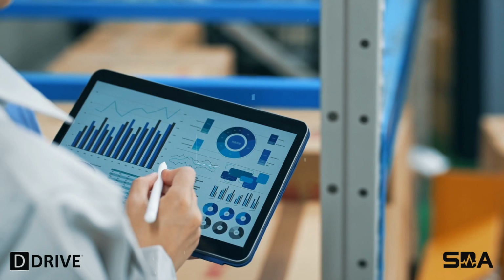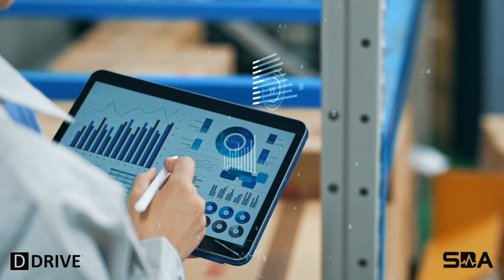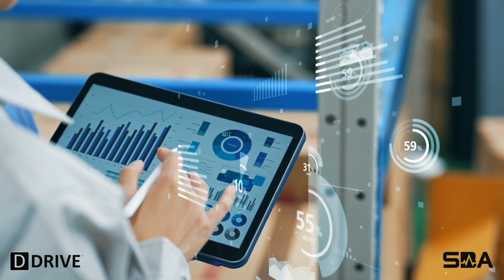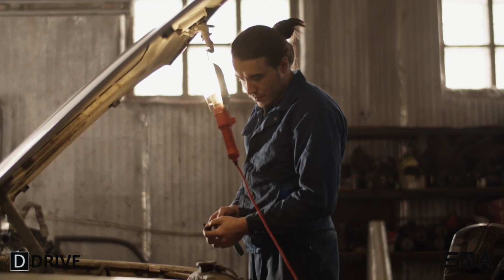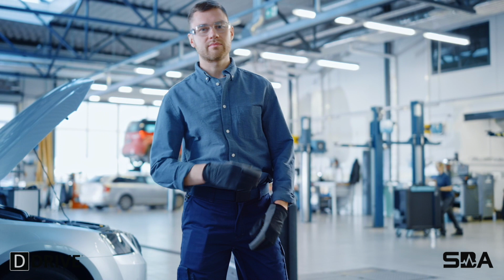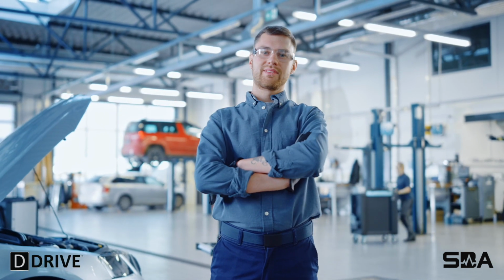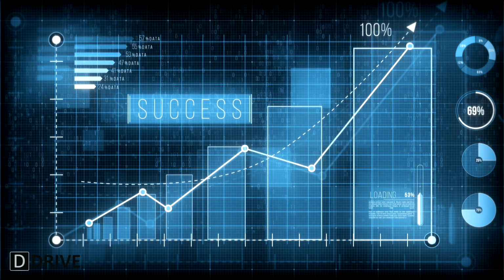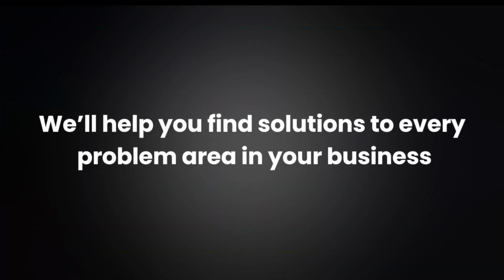DRIVE Shop Business Analysis Everything Auto Repair Shop Owners Need to Know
Are you ready to take control of your auto repair business? The DRIVE Shop Business Analysis is a comprehensive shop business analysis designed to help every auto repair shop owner clearly understand what is working, what needs improvement, and how to move forward with confidence.

This in depth auto repair shop financial analysis supports independent auto repair shops, collision repair businesses, truck repair shops, and towing operations by identifying the root causes that impact shop financial performance, auto repair shop profitability, and daily operations. Through DRIVE coaching and proven automotive business coaching systems, shop owners gain clarity across sales, marketing, finance, efficiency, employee management, and overall auto repair shop operations.

The process includes structured data collection, one on one coaching conversations, visual shop inspections, and a personalized presentation outlining actionable strategies to increase auto repair shop profits, improve workflow efficiency, and strengthen long term performance. Supported by DriveShops coaching and real world shop experience, the Shop Business Analysis gives owners the insight needed to make confident, data driven decisions.

Whether you are a new automotive shop owner or focused on sustainable auto repair shop growth, the DRIVE Shop Business Analysis provides the tools, training, and business clarity required to build a stronger, more profitable operation.

Take the first step toward improved shop performance and long term success. Reach out to DRIVE to get started today.